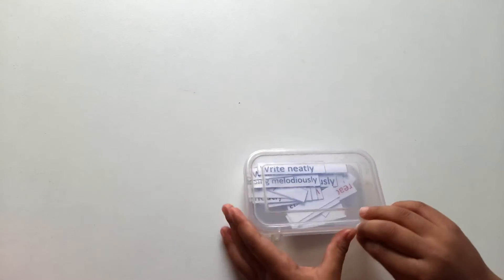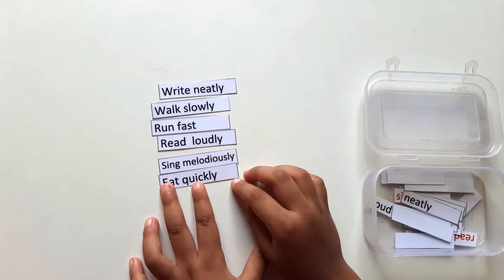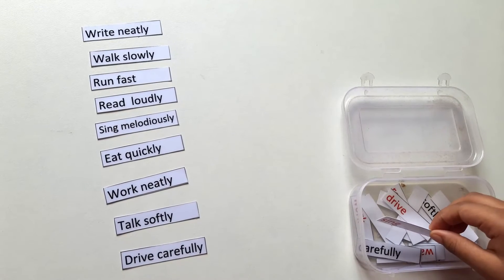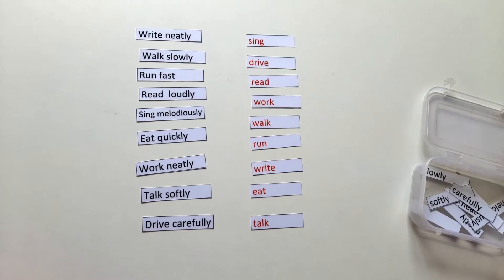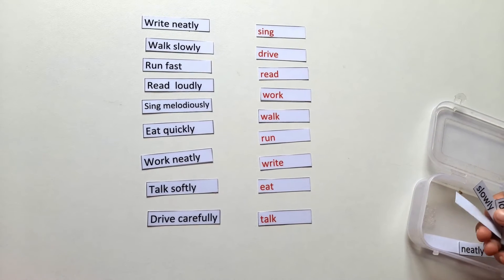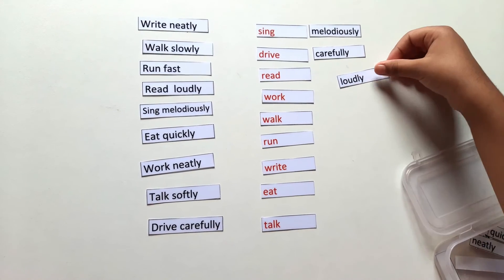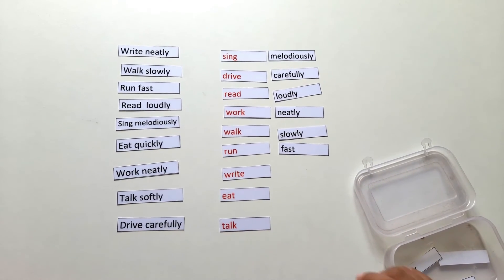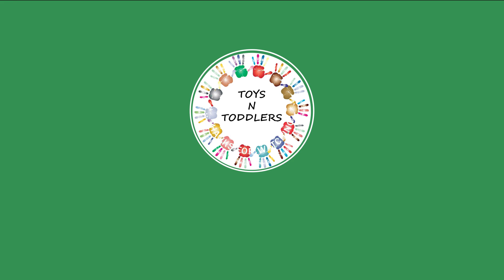Adverb \ Verb \ examples of Adverb \ collection of words \ English Grammer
An adverb is a word or an expression that modifies a verb, adjective, another adverb, determiner, clause, preposition, or sentence.